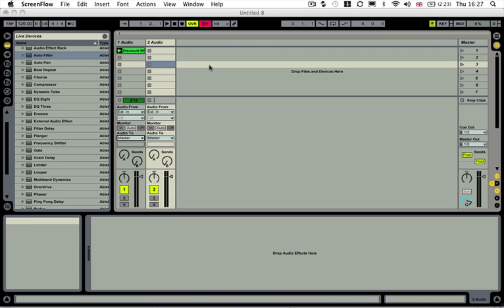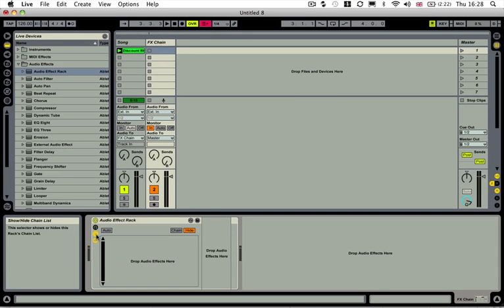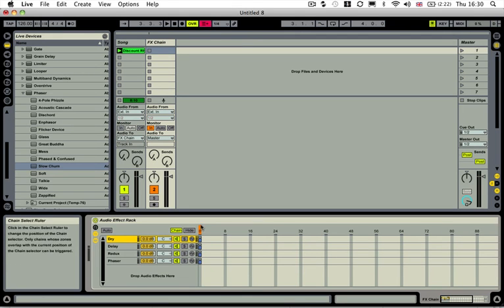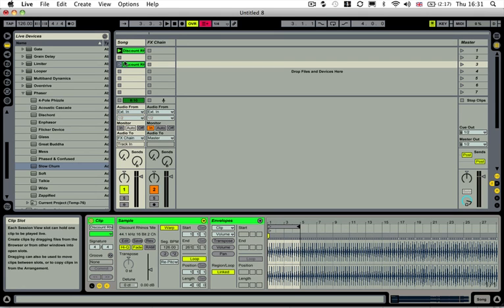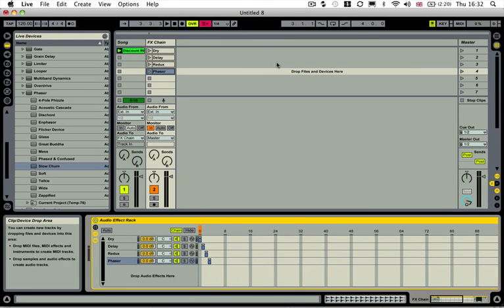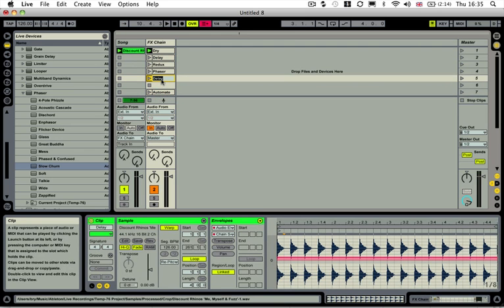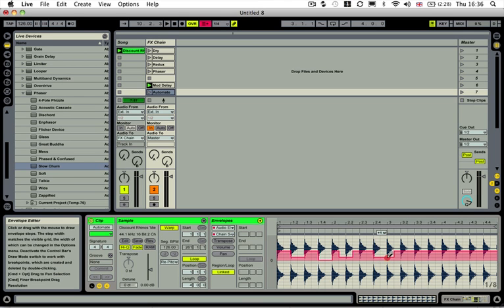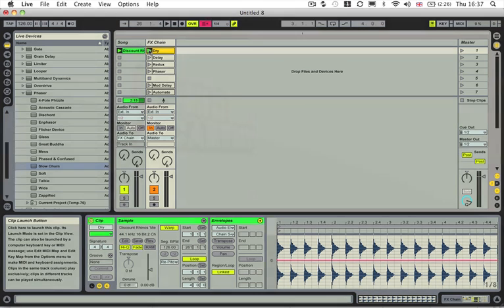Ableton Tutorial - Tech Tip 18 - Dummy Clips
Sign up for Free for loads more free videos